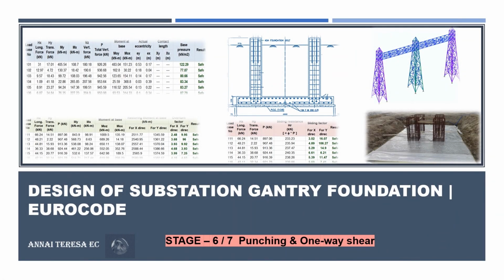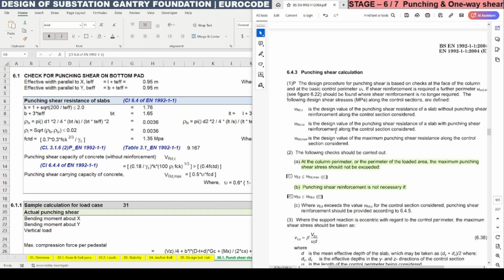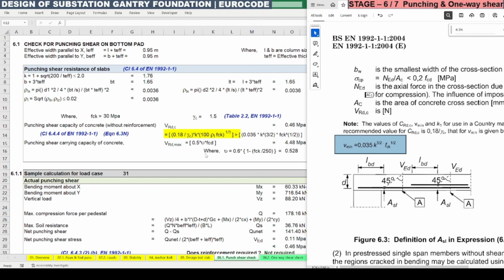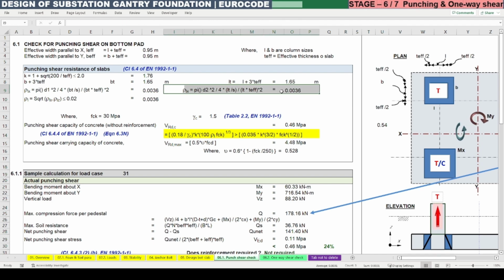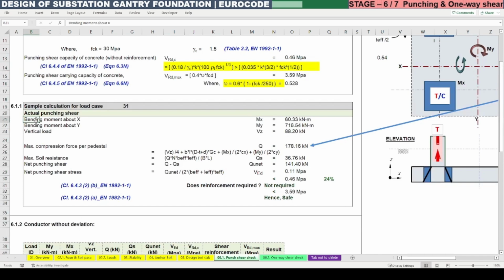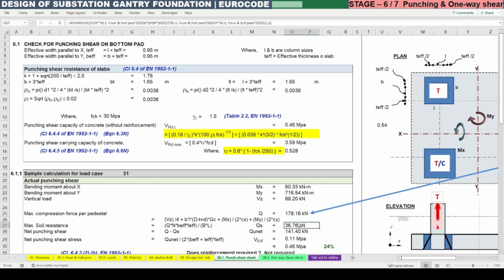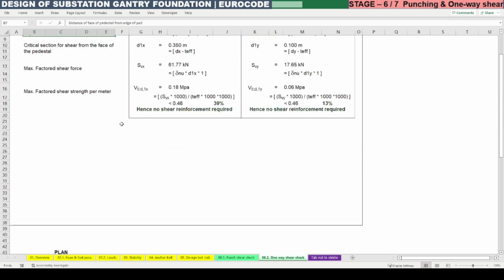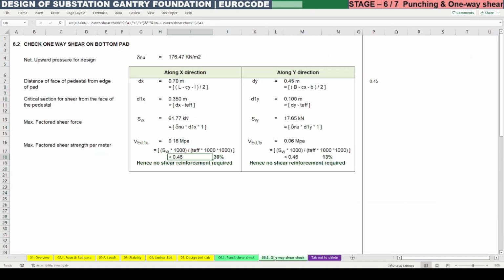Stage 6 | Punching and Oneway shear checks for Substation Gantry foundation | Eurocode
Design of Substation Gantry foundation | Eurocode | Stage 6 of 7 Explains: Punching and One way shear checks

Stage 2 of 7 for foundation and soil parameters, Loads and Load combinations for Gantry foundation calculation as per Eurocode

Stage 7 of 7 Explains: DESIGN OF PEDESTAL / CLOUMN

1. Structure Modelling in Robot and STAAD
2. Load calculations as per EN 50341-1
3. Design of Gantry Structure,